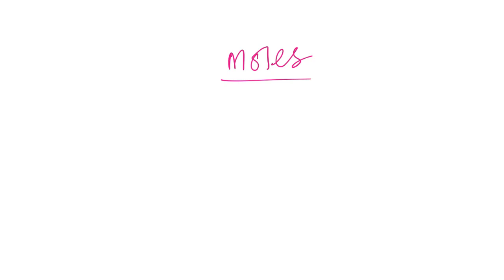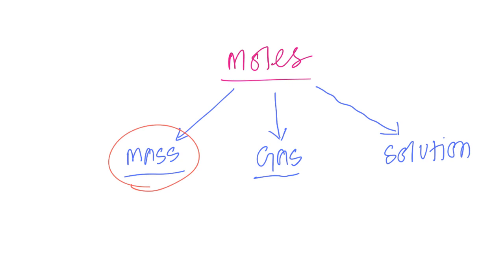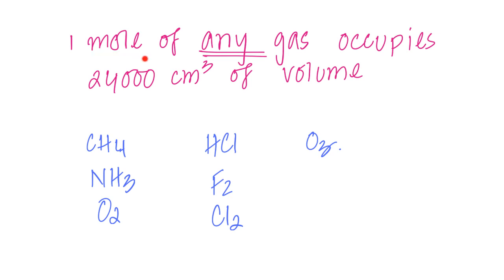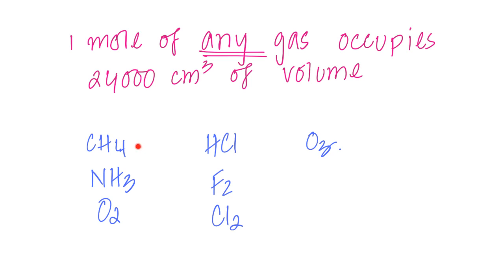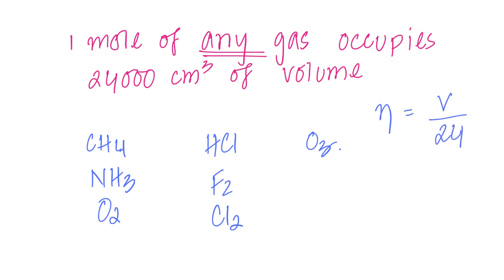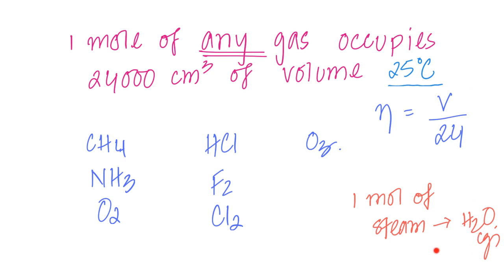Moles - 5 - Volume